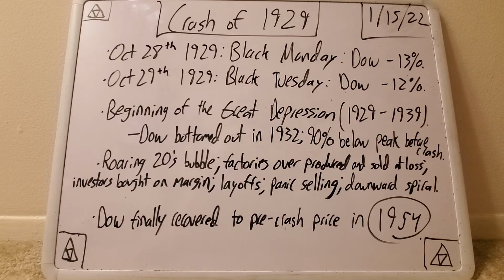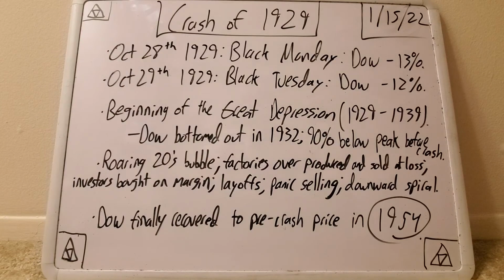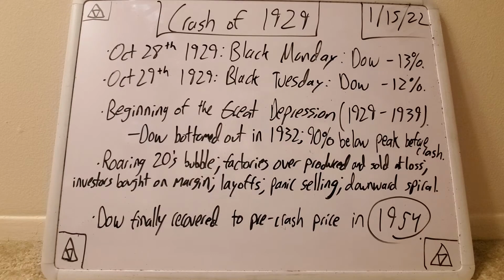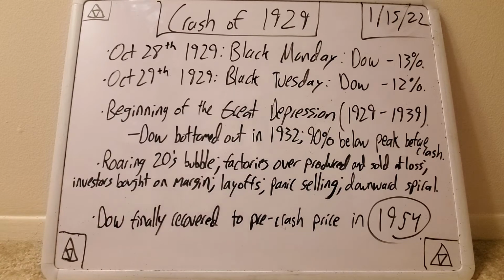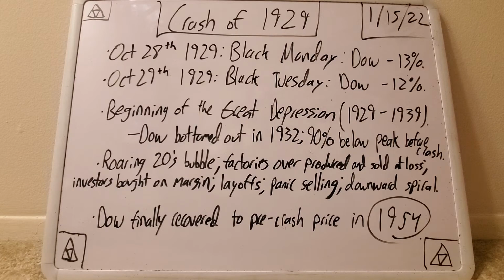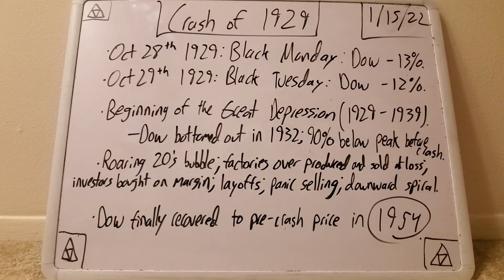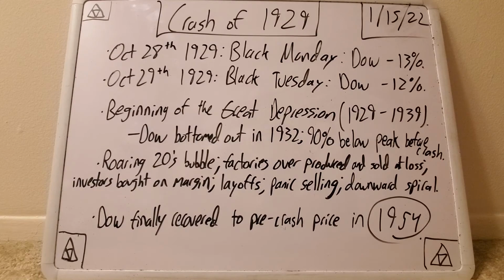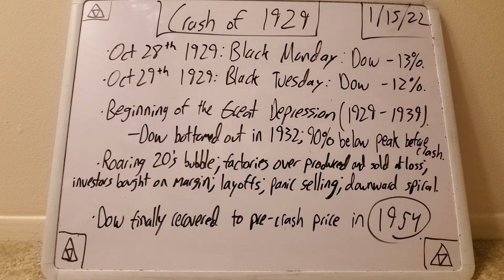Crash of 1929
The crash of 1929 was the lead up to the Great Depression, which lasted from 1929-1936. The Dow dropped over 25% in only a couple days in October, and hit the bottom in 1932, 90% below the market peak in 1929.

The crash was caused by a multitude of factors, but a main one was the bubble from the Roaring 20's. The technogical advancements in this decade led to more factories hiring more workers, more production and consumption, which led banks to lend more money to take advantage of the heated economy. People took this borrowed credit to buy into the stock market, creating a bubble.

The bubble popped due to companies over producing goods, having to sell goods at a loss, which triggered the market to fall. Once the market fell in September, investors who bought stocks on margin received margin calls that they couldn't cover, causing further downward pressure on the Dow.

It wouldn't be until 1954 when the Dow fully recovered from the losses of the Great Depression.